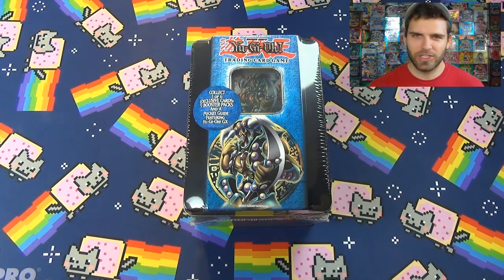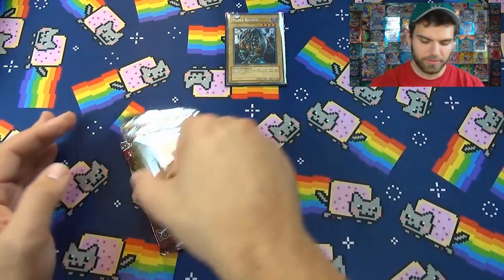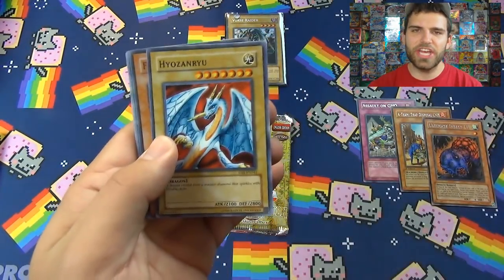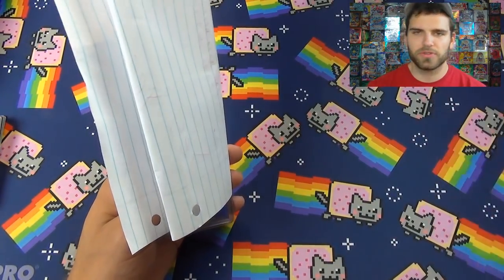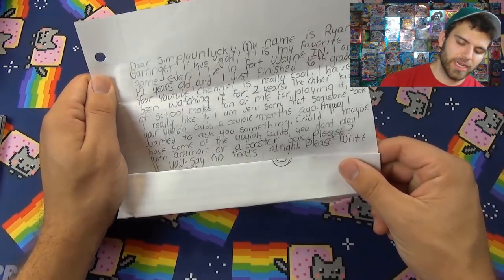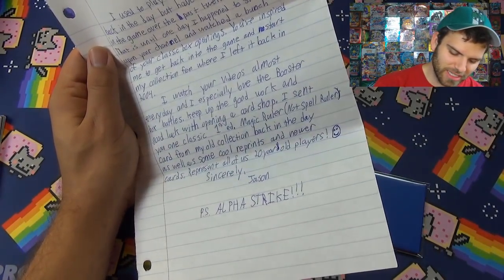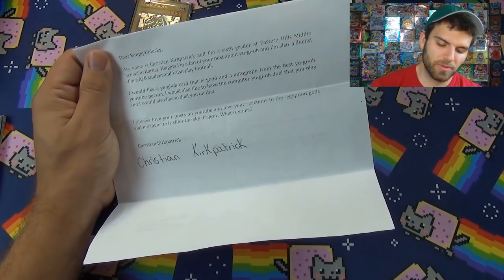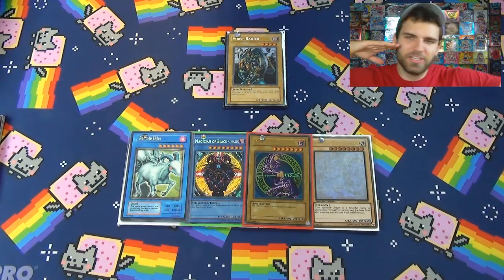Classic YuGiOh 2005 Vorse Raider Tin Opening!